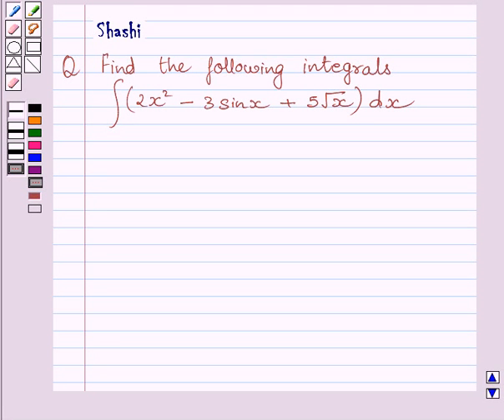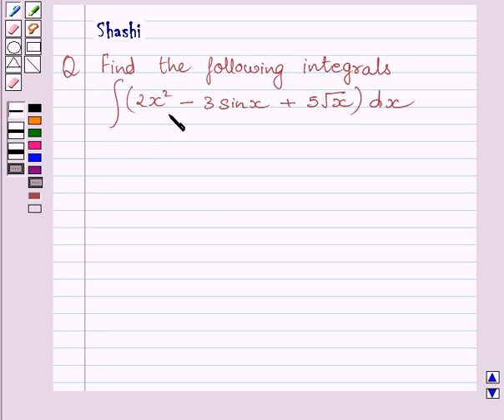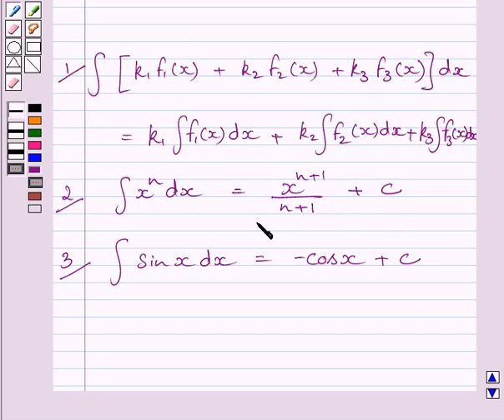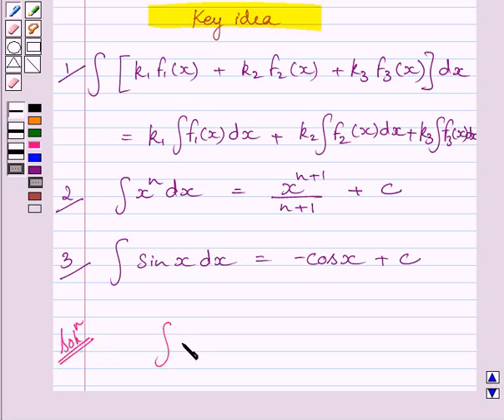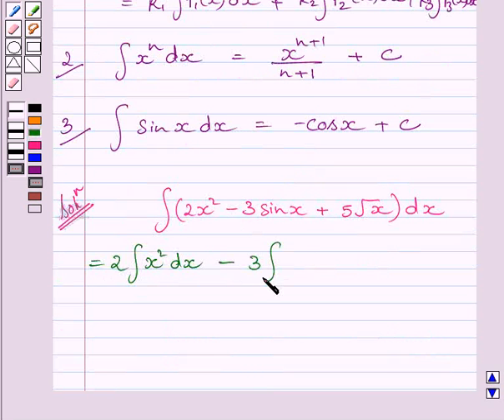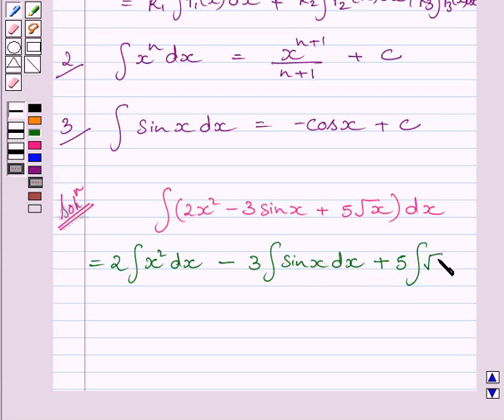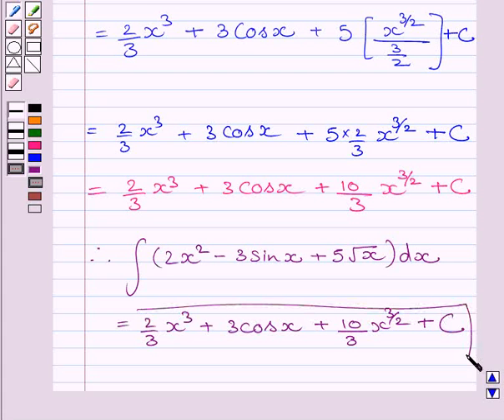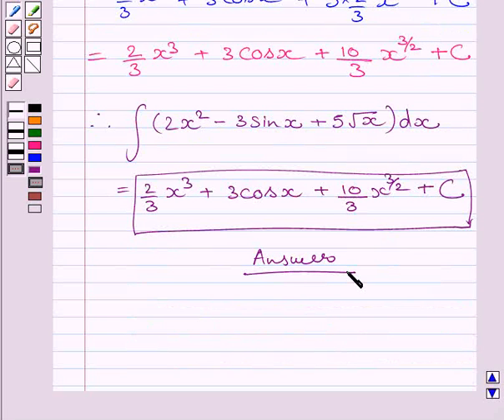Maths XII NCERT 2007 7 7 1 17